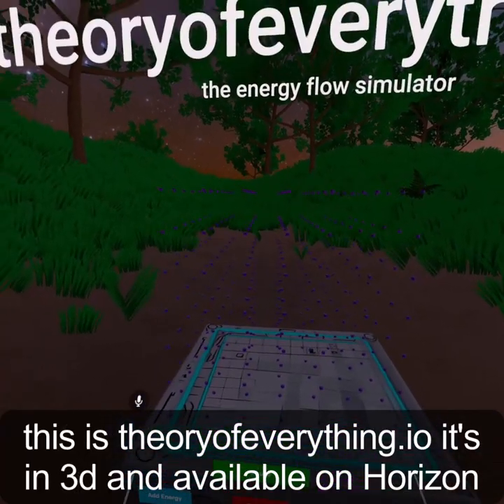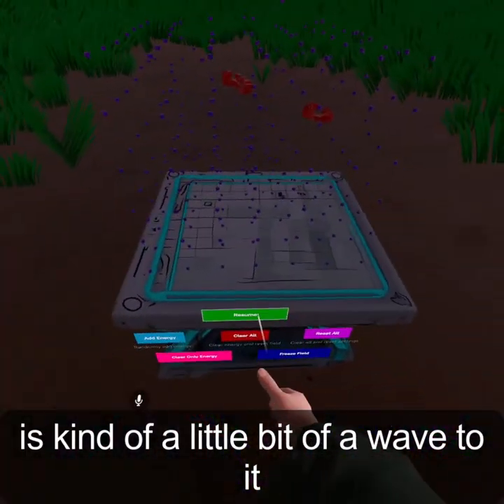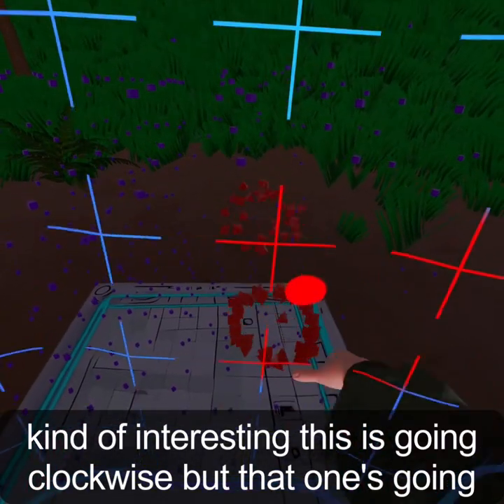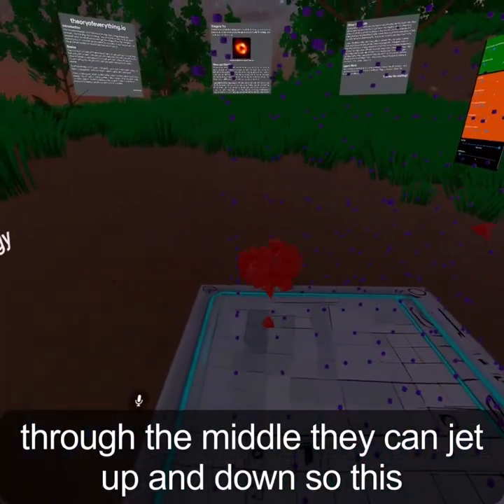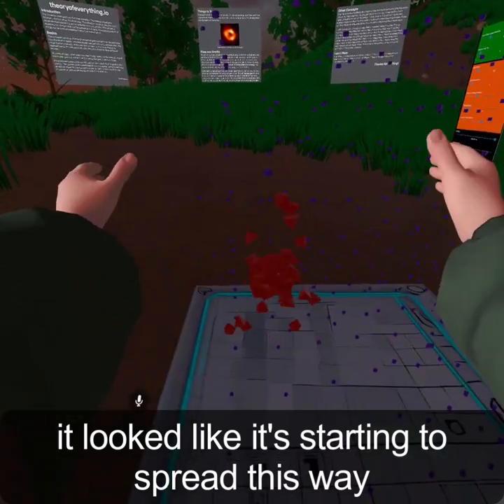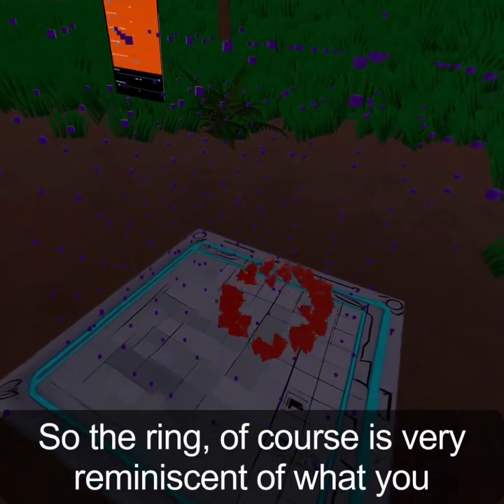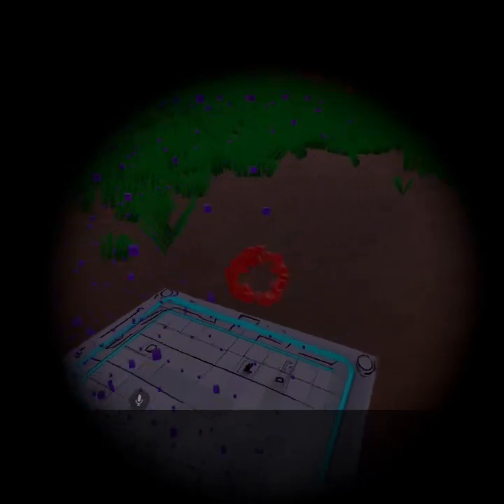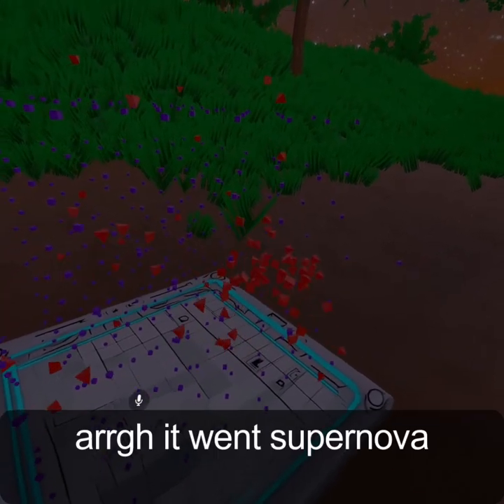Extended demo of theoryofeverything.io in 3D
One of the goals of porting theoryofeverything.io was to recreate magnetic fields from first principals. Was it a success?

You can visit theoryofeverything.io 3D in Horizon Worlds